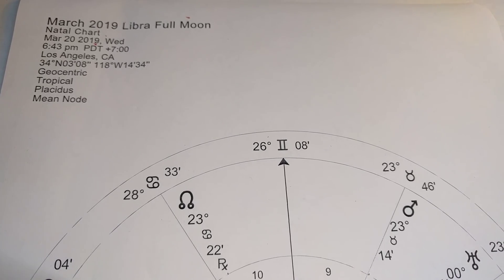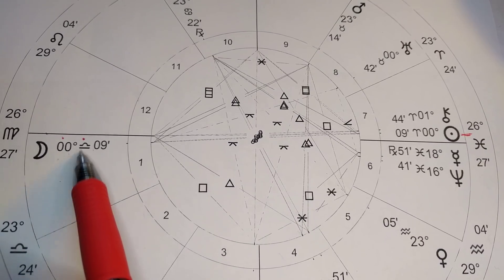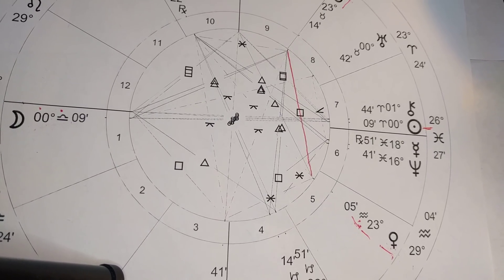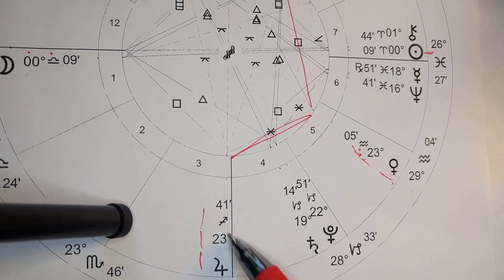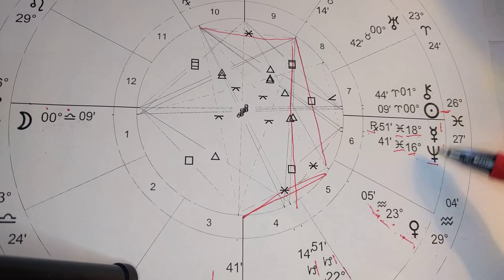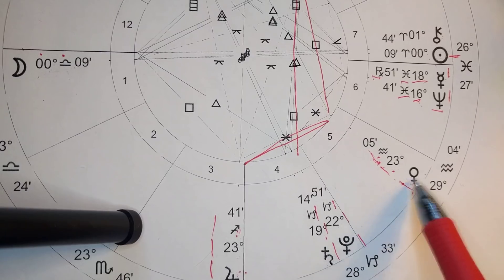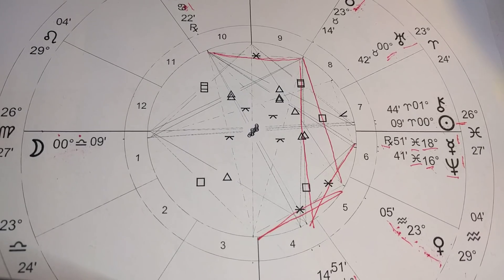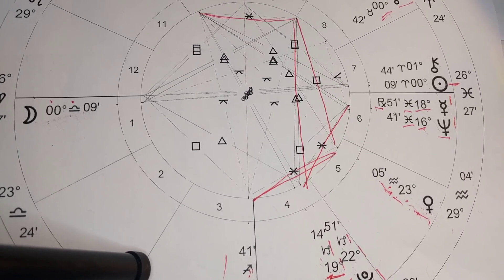March 20 Libra ♎ Full Moon ~ Relationship Mirrors And Acknowledging Inner Healing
The Full Moon at 0 degrees Libra illuminates how we share our true selves with others - wounds, warts, insecurities and all - as the Sun in Aries makes a tight conjunction with Chiron in Aries. An 'ego wound' is being asked for deeper acceptance and love. Acknowledging your own healing needs will connect you with your power, instead of unconsciously projecting your insecurities or doubts onto others. A new sense of Self is emerging with this astrology cycle, and we are reminded to take a step back and remain objective around the birthing process.

Venus is the ruler of this Full Moon, and she is friendly and fun in Aquarius. Venus in Aquarius loves to be connected to the bigger picture and make friends everywhere she goes, adding a social energy to the mix. Yet Mars, the ruler of Aries, is in Taurus and is making an exact square to Venus in Aquarius, signalling tension and resistance between the Feminine and Masculine energies that have different needs and intentions. Independence is highlighted, as well as following your own path without holding back what you need right now.

This Full Moon contains discomfort, but with a higher consciousness, we can be accepting of ourselves and others as we each individually become more comfortable in our new soul skins and deeper personal desires. Give yourself a break, and pass on the same courtesy to your loved ones, too.

We have a second Libra Full Moon on April 19 at 29 degrees Libra - video coming soon!

I appreciate all of your high vibes and what you have contributed to my new YT channel! Many blessings~~ Molly

Astrology books I highly recommend for your ongoing reference and learning:

Discover more about Molly's 12 bestselling books, spiritual teachings, consciousness topics, and more:

Business development support and resources for healers, spiritual experts, authors, guides, and solopreneurs:

New! The Astrology of Relationships Online Course
Get to the heart + soul of how you date, mate, and relate in this online course packed with teachings, examples, and case studies. Intermediate level astrology. Check it out:

New! Weekly Astrology Transits Class
Learn about the current transits in your natal chart in this new weekly class:

Astrology 101 Course For Your Soul's Growth
Learn to interpret your natal chart in this on-demand course with 6 classes.